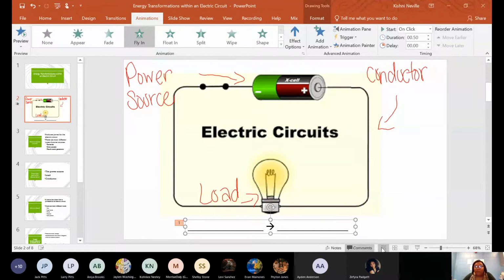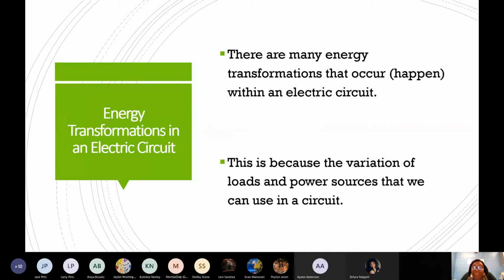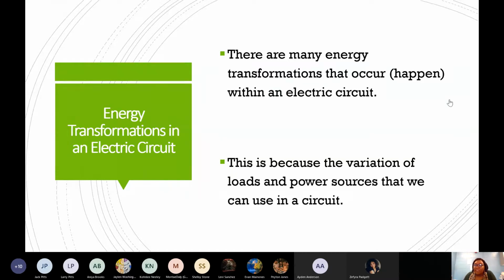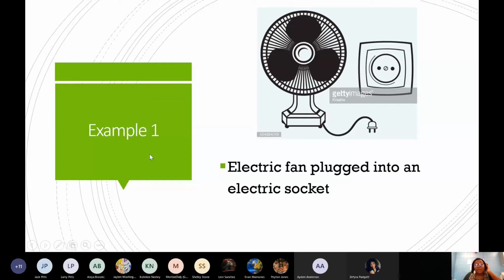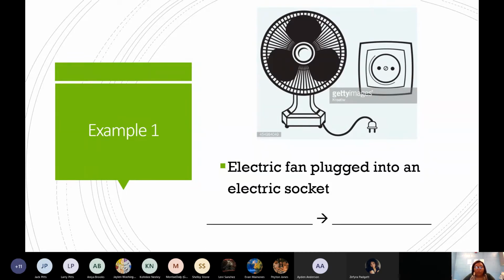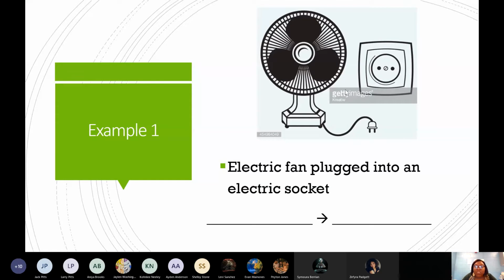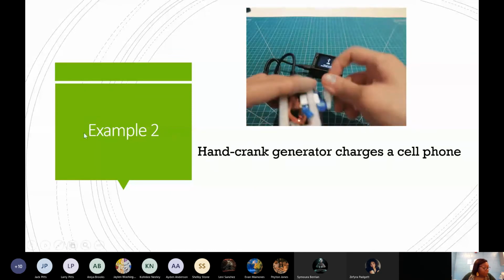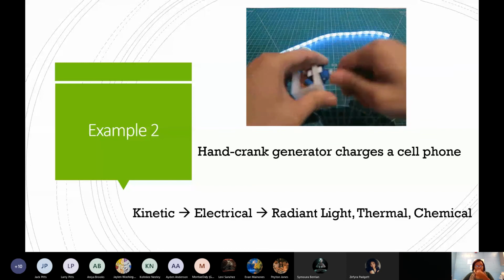October 5th Science Live Session